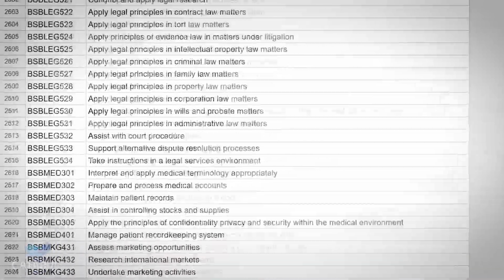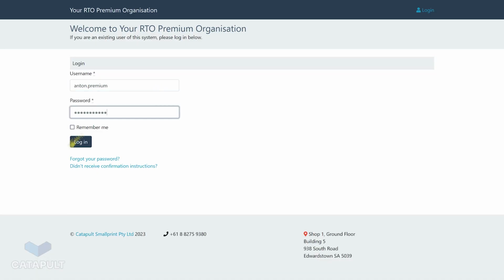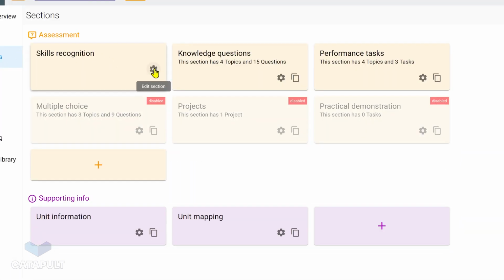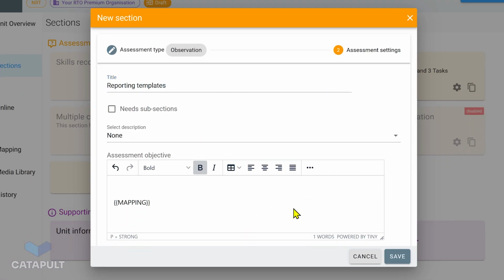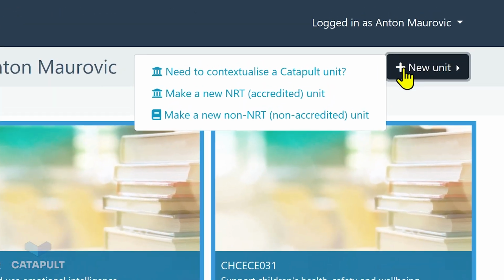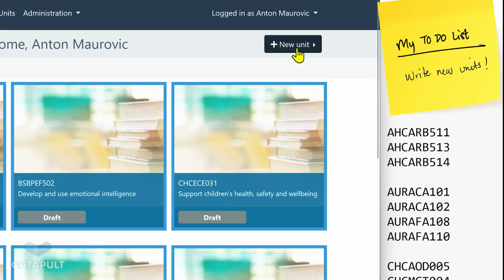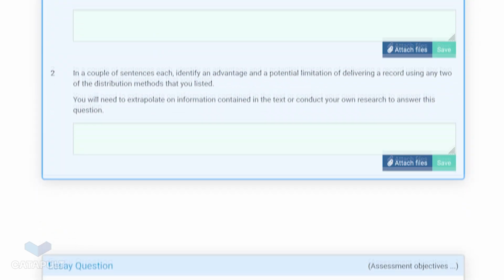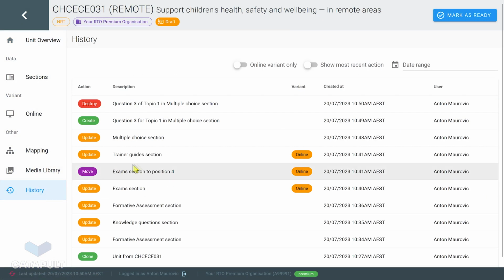Edify: Catapult's new assessment builder for Australian training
Catapult's EDIFY offers new ways to customise, contextualise, enhance our assessment materials & build new NRT & non-accredited resources from scratch! EDIFY is the assessment platform to manage your library of assessments. Ideal for RTOs & Australian VET.

00:00 - Introduction
00:29 - Assessment contextualisation needs
02:12 - Edify assessment management
03:30 - Editing existing units
04:55 - Customising how content presents
05:44 - Creating new units
06:41 - Importing units via NRT data
07:25 - Other features of Edify